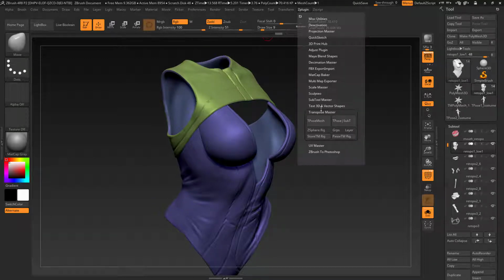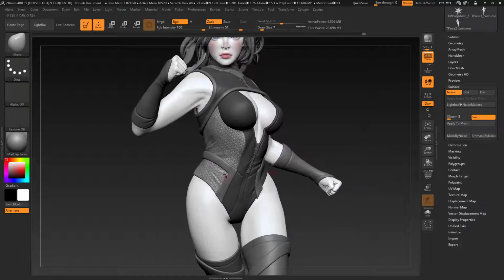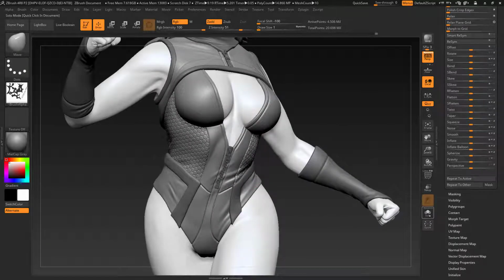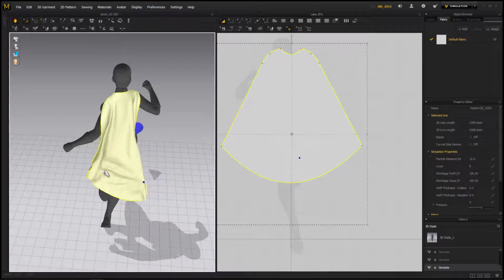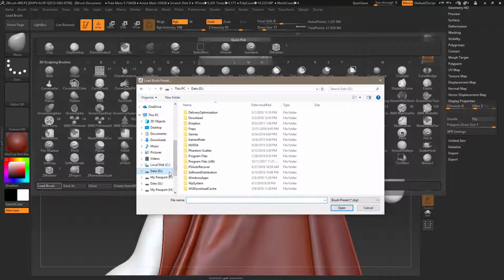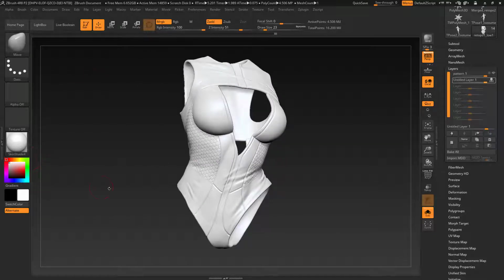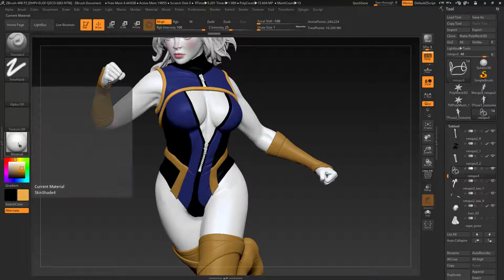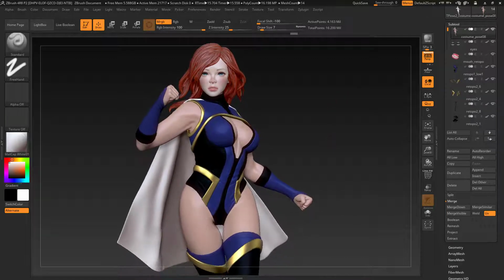Female Superhero - Part 7: Finalizing the model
In this video I will finish up the latest details on my model.
I hope you will enjoy and feel relaxed. :)